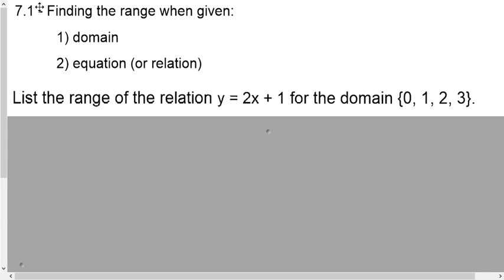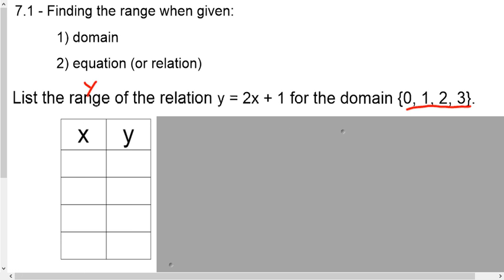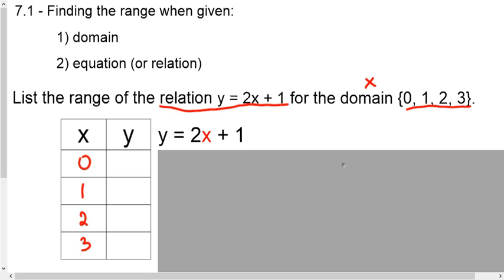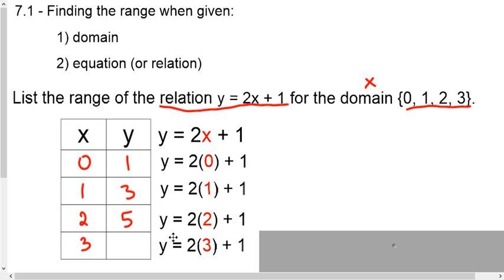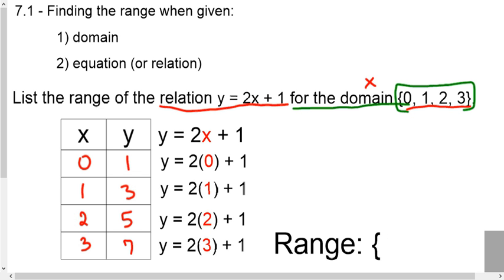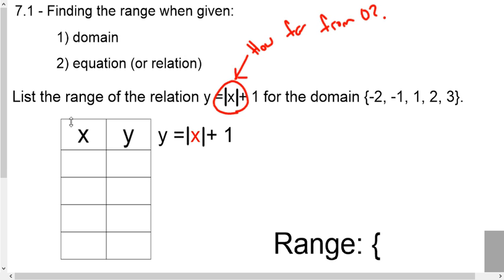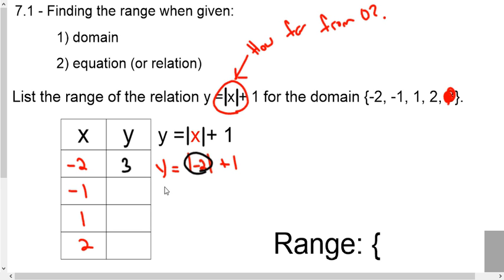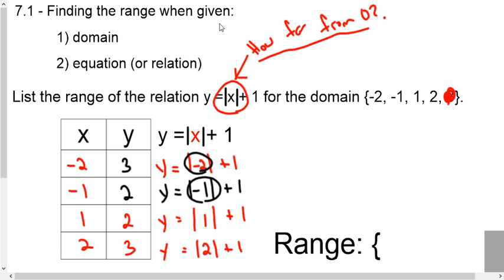7.1 (Part 2) finding range when given domain and equation relation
How can you find a relation's range when given the domain and equation?  Plug in the domain values to find the range.